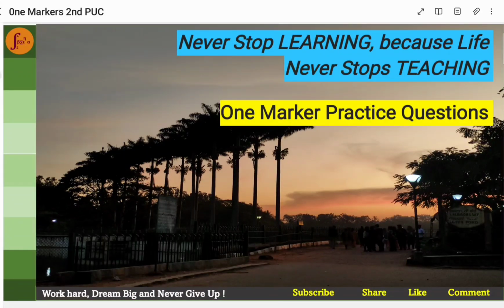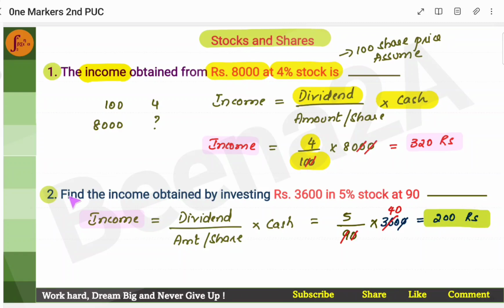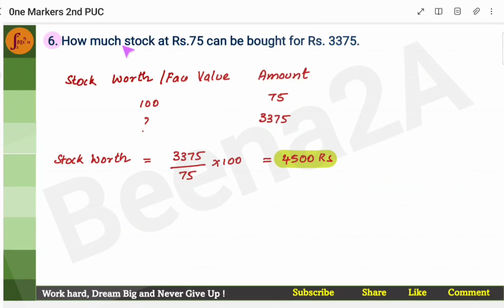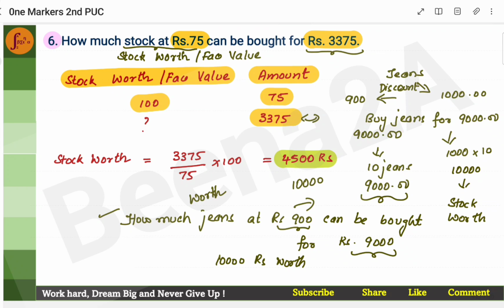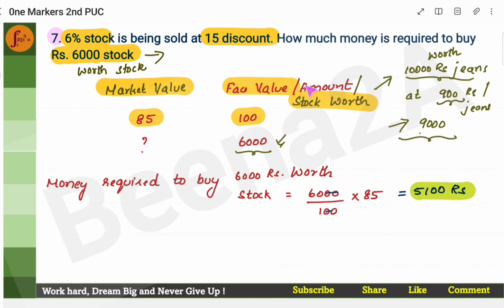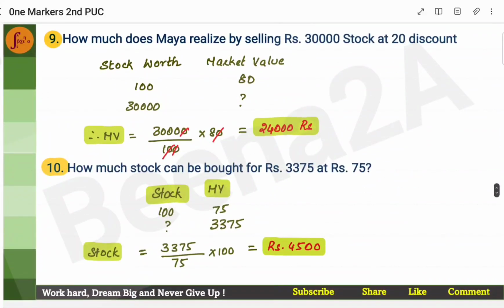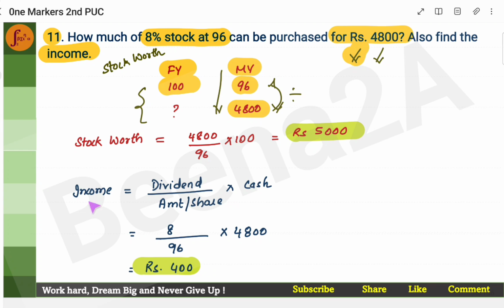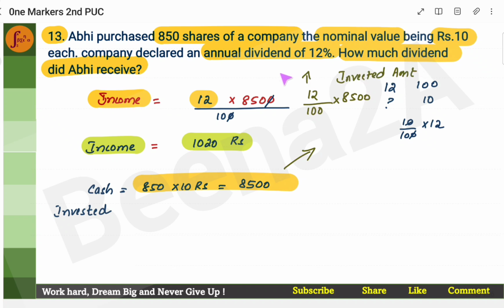2nd PUC Basic Maths Important Questions l Stocks and Shares | Class 12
2nd PUC Basic Maths Important Questions l Stocks and Shares | Class 12
2nd PUC Class 12 Basic Maths Important Questions l  Differential Calculus One Marker